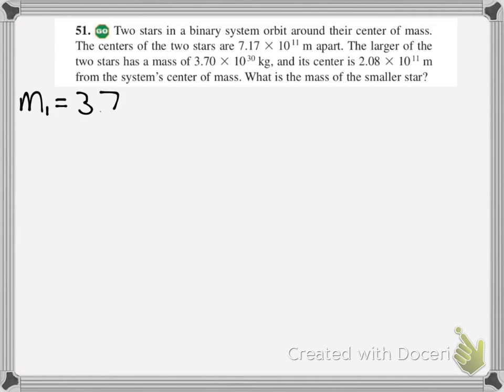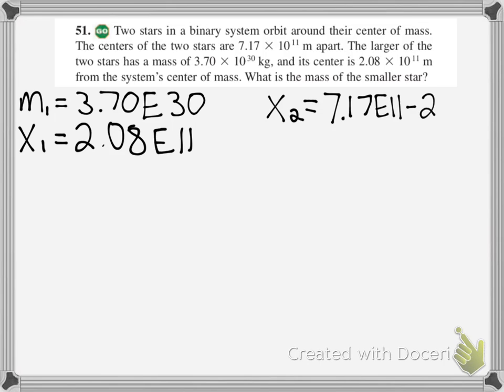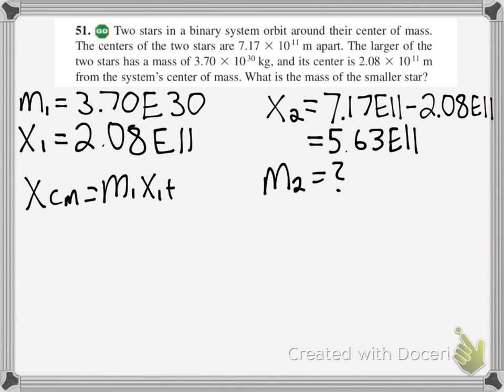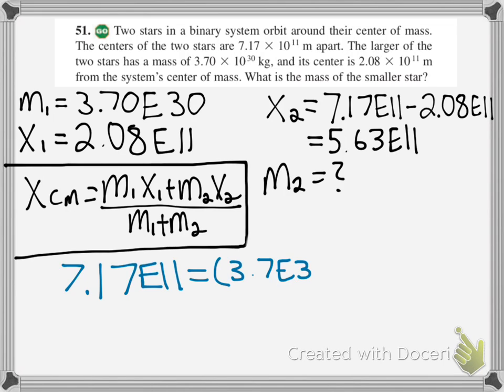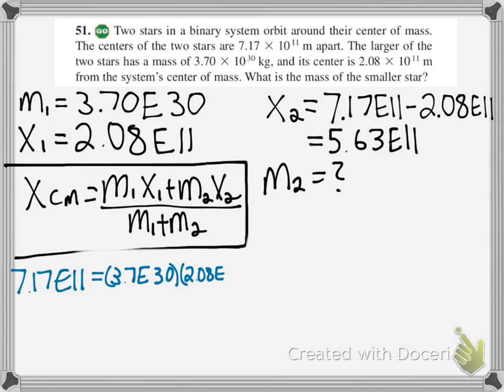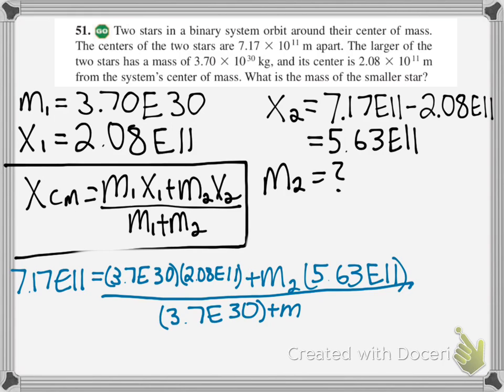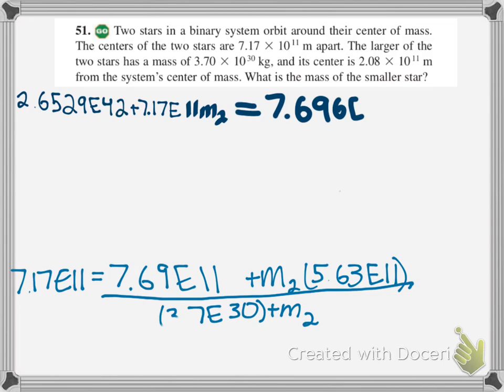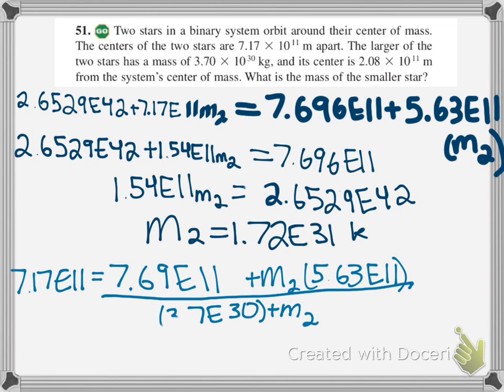Ch 07 P 51 Student